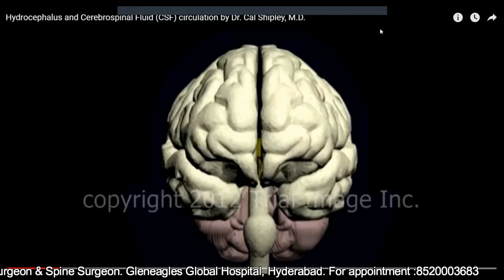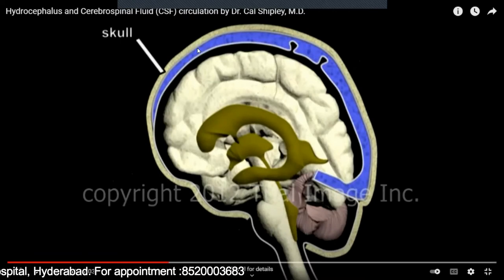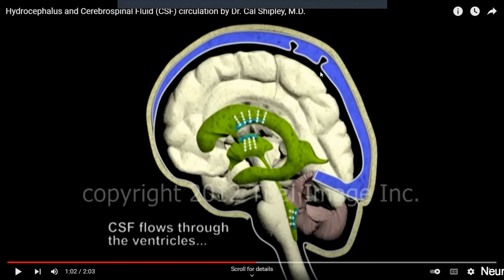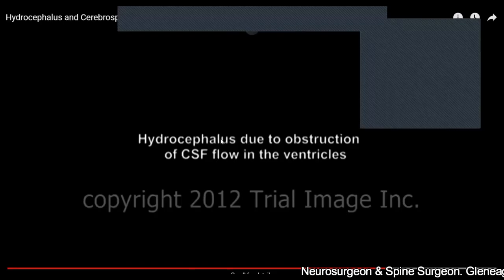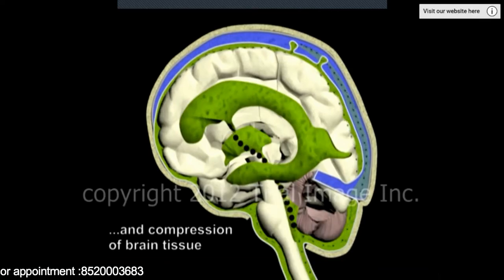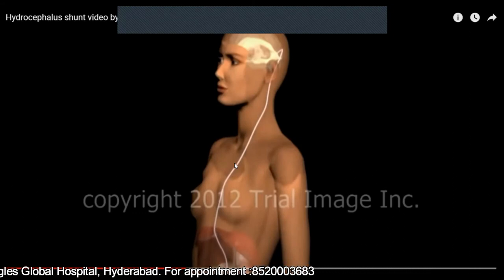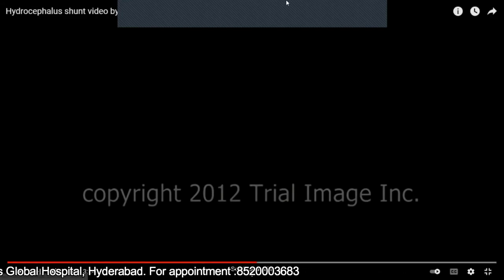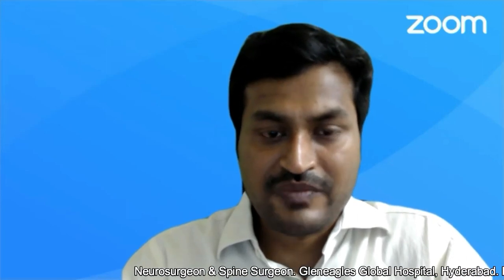What is hydrocephalus and its treatment options-Best neurosurgeon